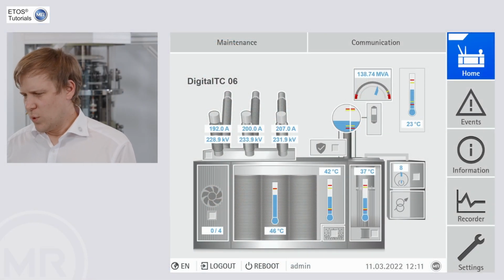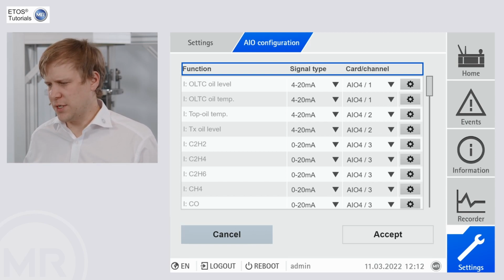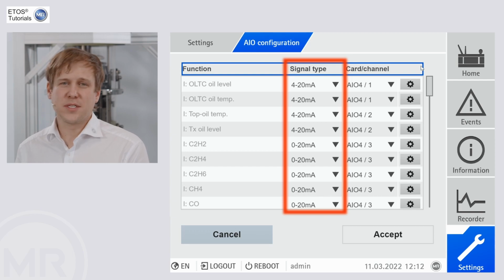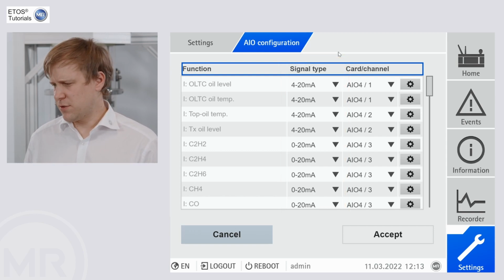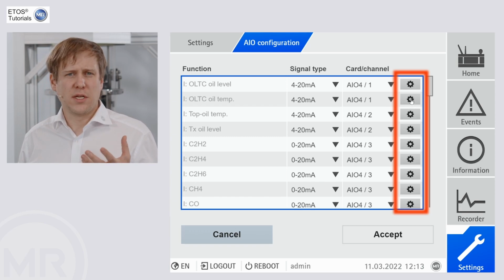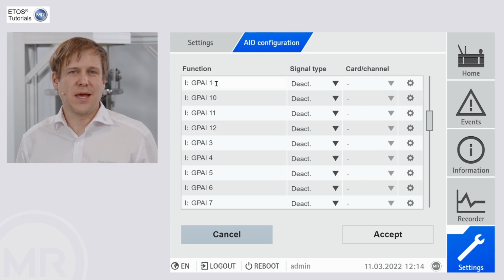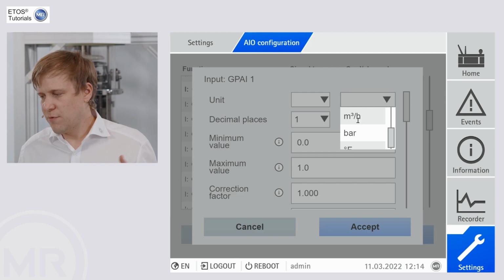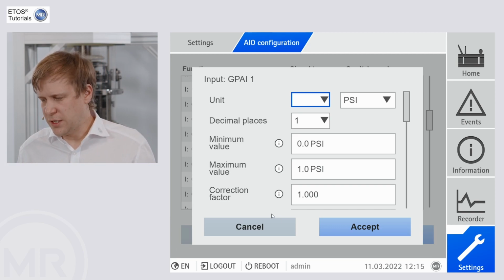ETOS® First Steps, Part 8: The flexible AIO (analog input output) configuration of ETOS® | Tutorial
The flexible AIO (analog input output) configuration of ETOS®